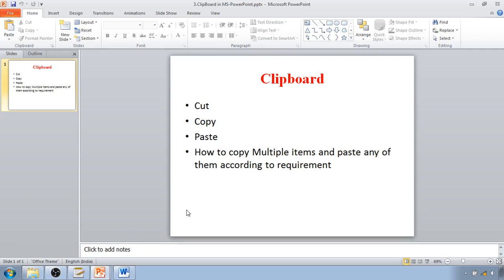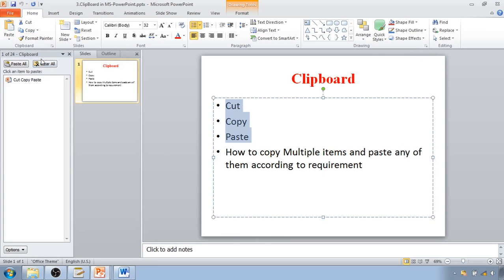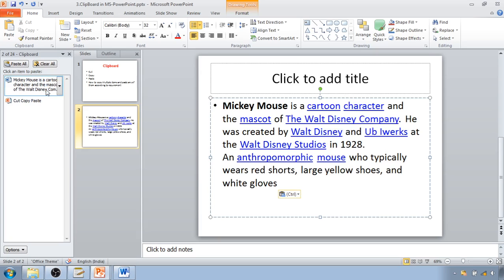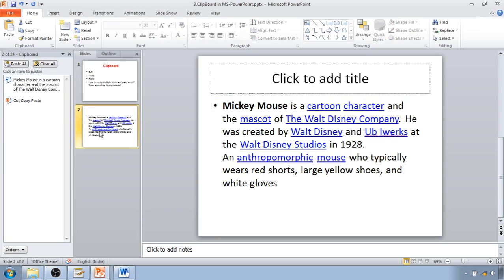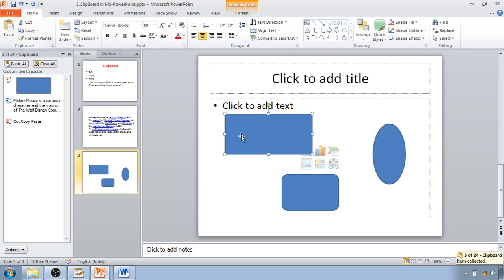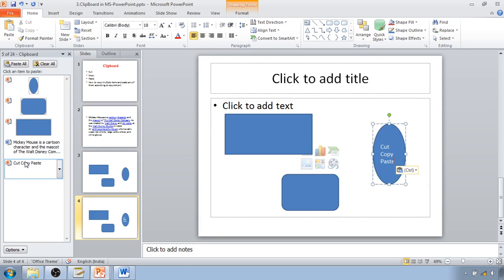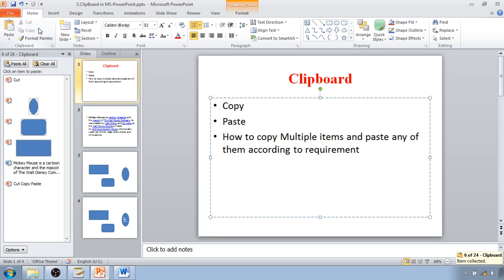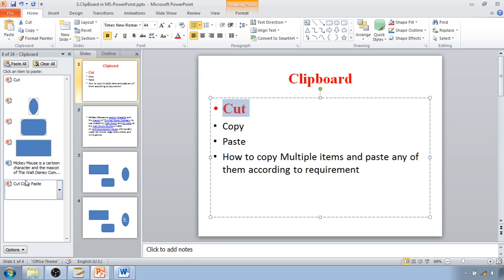MS Power Point: Clipboard in MS power point ,cut copy paste ,How to copy multiple items and paste.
In this video How to cut copy paste any text and object  with tips expalined.

3. Clipboard( how to copy multiple items and paste any of them as per requirement)